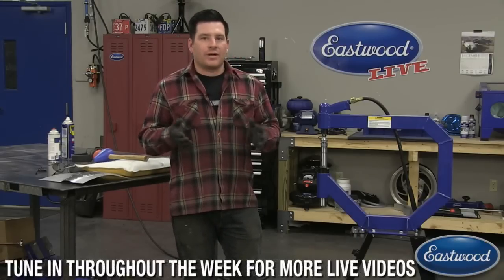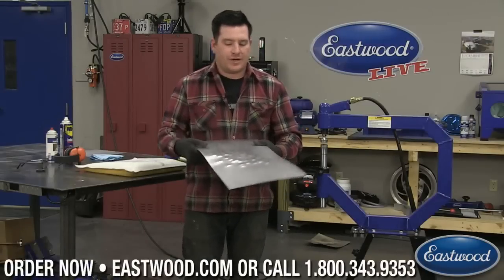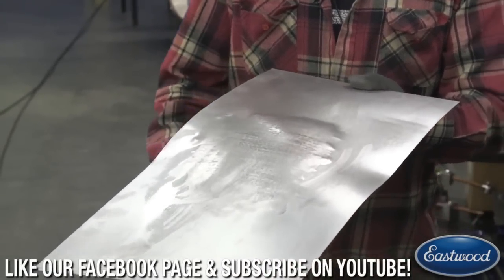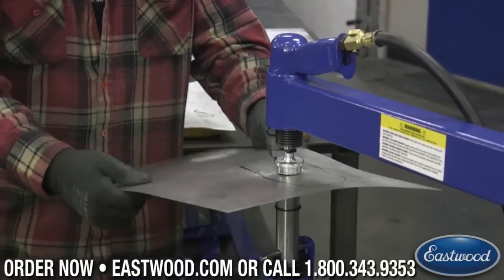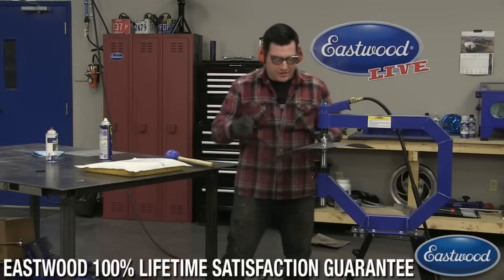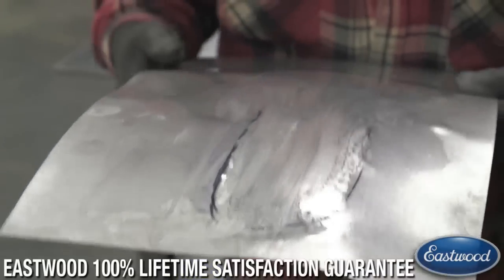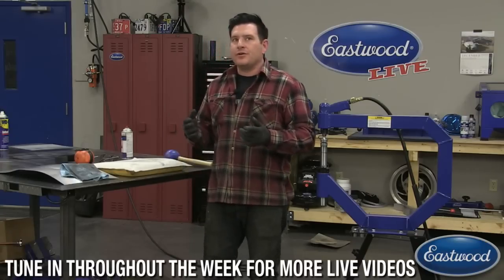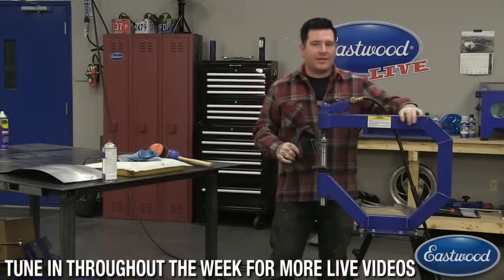Metal Shaping & Fabrication - How To Use a Planishing Hammer - Eastwood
Tips and tricks on forming and shaping metal with a Planishing Hammer from Eastwood.   You'll also see the tear drop mallets and panel beater bag - in action.

The Planishing Hammer has long been used in metal fabrication and restoration to smooth large areas of metal, welds and gentle panel crowning.

19.63 Inch throat depth
Works on up to 18 gauge steel
Includes 1", 2", and 3" crown anvils
Adjustable hammering intensity
Convenient foot operation
Optional stand mount or bench mount
The sturdy frame with a generous 19.63” throat depth, is beefy enough to smooth 18-gauge steel! A quick release allows the lower shaft to slide down to accept panels with deep flanges and facilitate fast Anvil changes. The power head adjustment controls the intensity from light to very powerful hammering. A convenient foot control starts and stops the hammer.

The sturdy steel stand is built for the Eastwood Planishing Hammer. Hollow design with 2 plugs that enables you to fill the stand with steel shot sand or other dense material to absorb sound and vibrations.